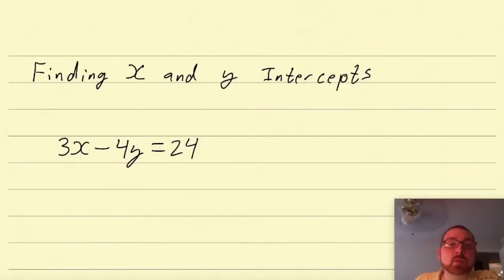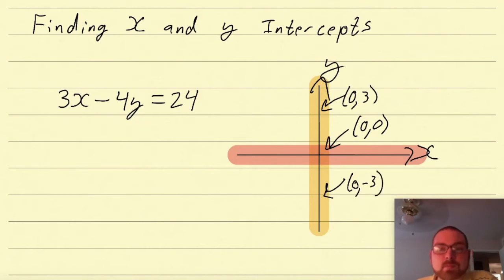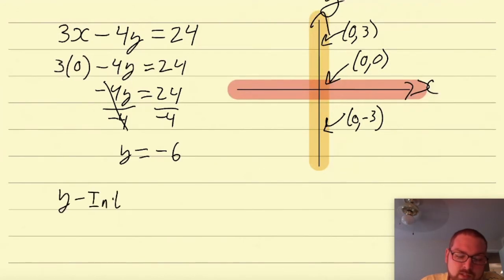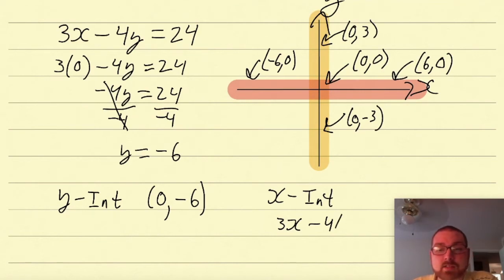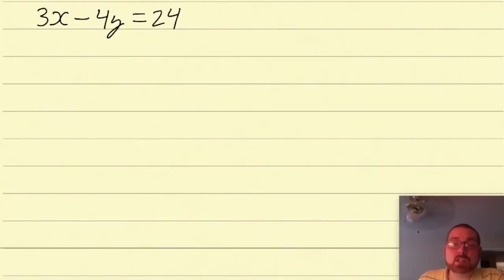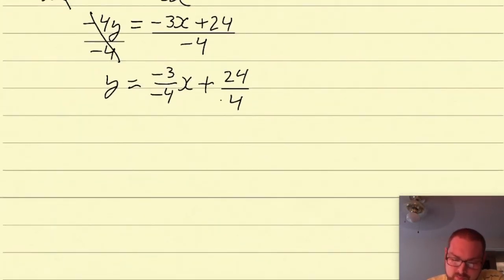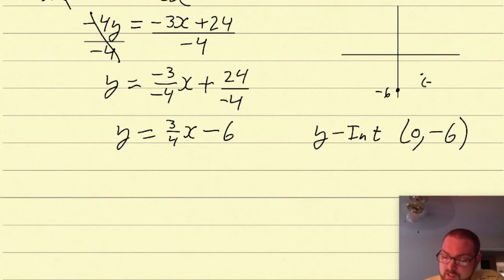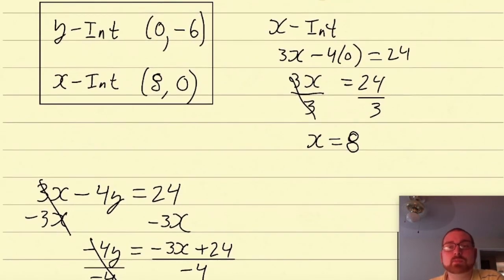Finding X and Y intercepts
This video shows you how to find the x and y intercepts of a linear function.